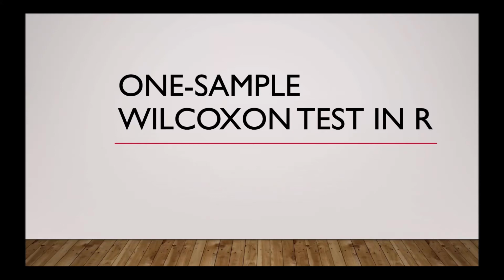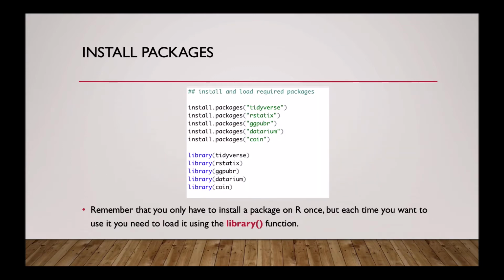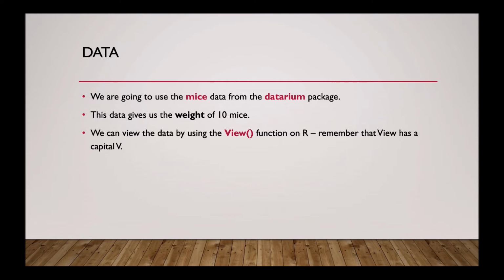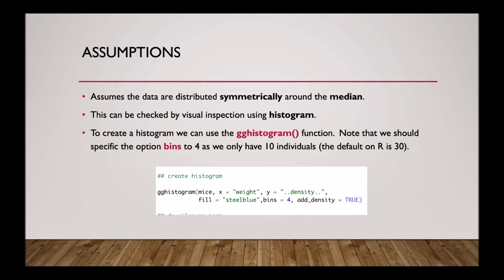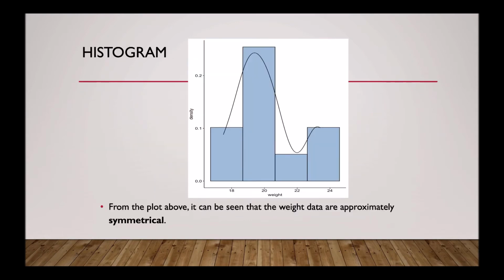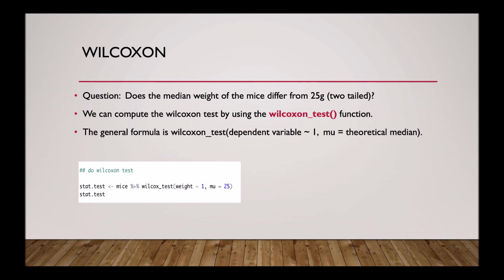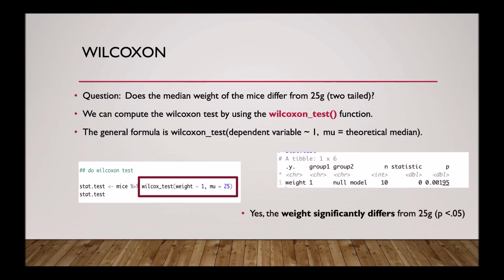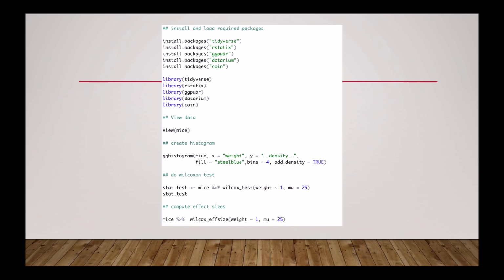One Sample Wilcoxon test in R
In this video Hannah, one of the Stats@Liverpool tutors at The University of Liverpool, demonstrates how to perform a one Sample Wilcoxon test using the software R.